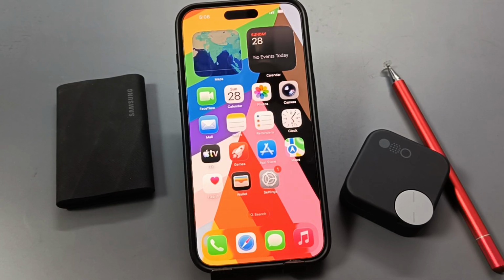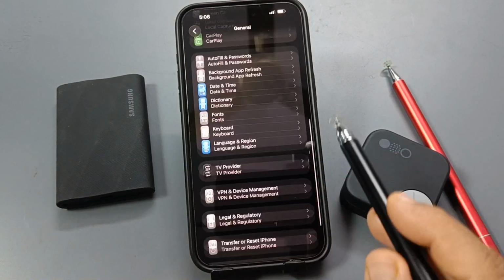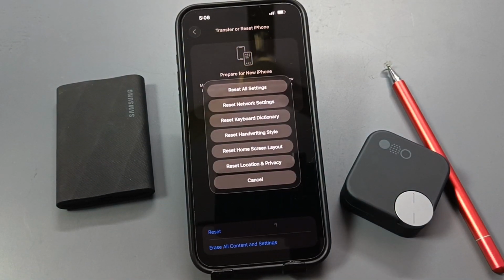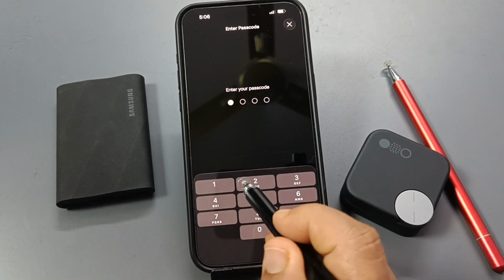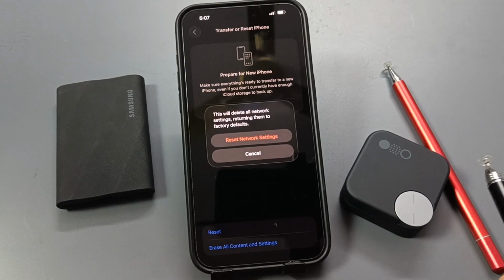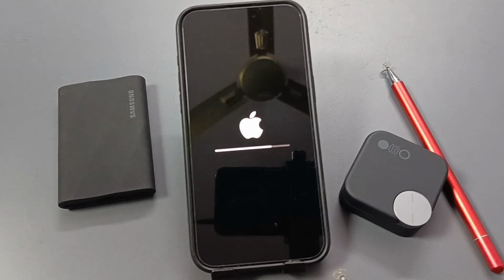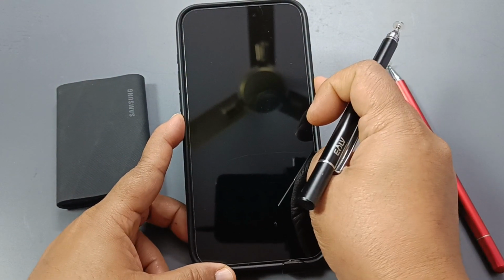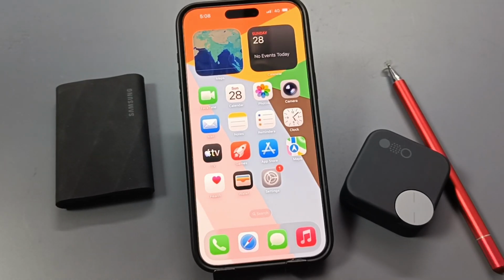iPhone 15 / 15 Pro Max | How to Fix Network Problems on iPhone 15 | No Signal Data Issue Solved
In this video, you will learn how to fix no signal, weak network, mobile data not working, call drop issues, and internet connectivity problems on iPhone 15/15 Pro Max. The guide covers checking cellular settings, resetting network settings, updating carrier options, fixing SIM-related errors, and improving signal strength after iOS updates. These tips help you restore stable calls, fast mobile data, and reliable internet on your iPhone quickly and safely.